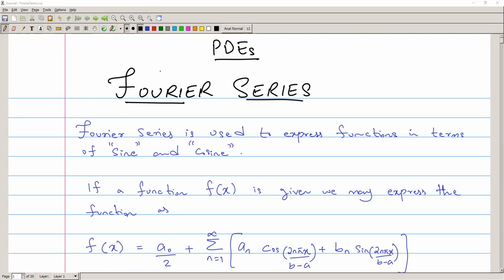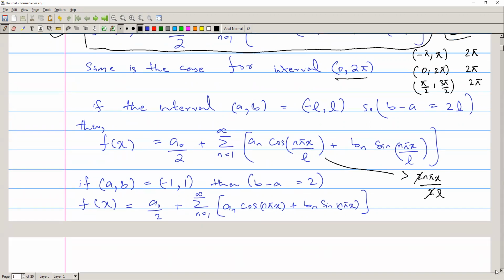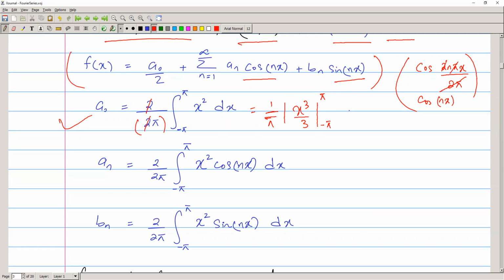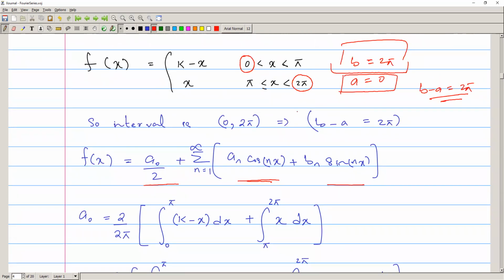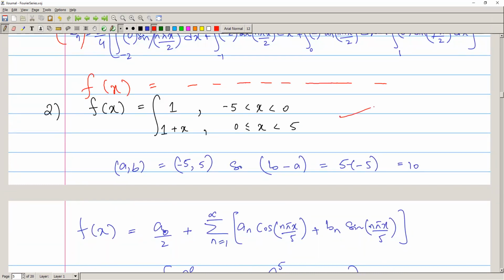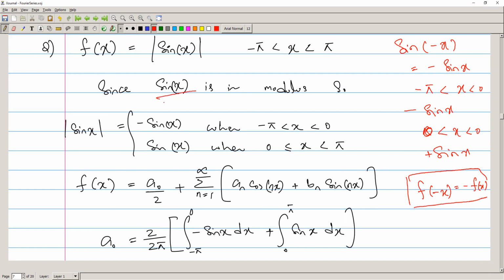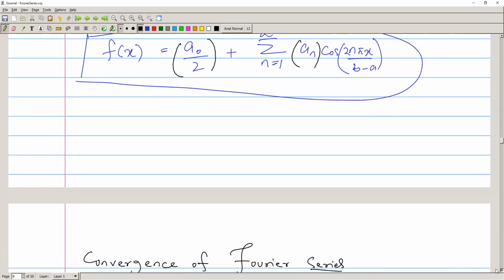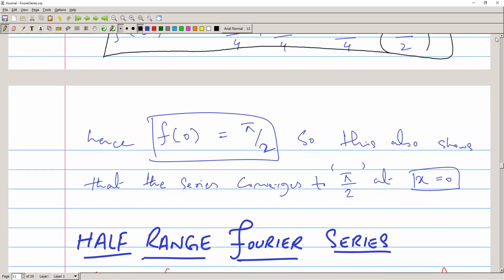All about Fourier Series 20 Solved Examples and Convergence of Fourier series solved example